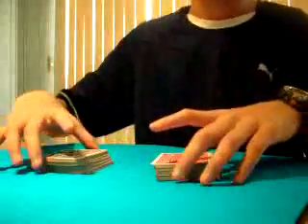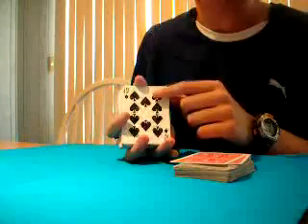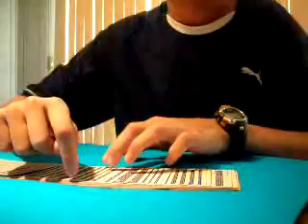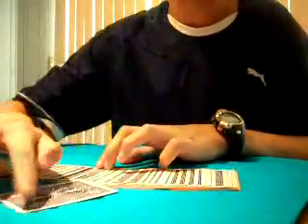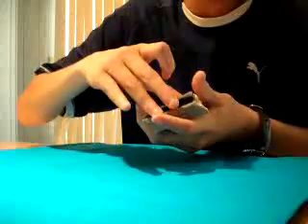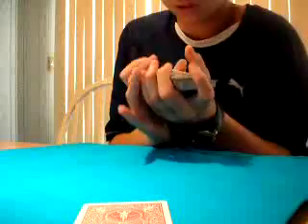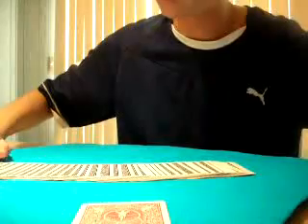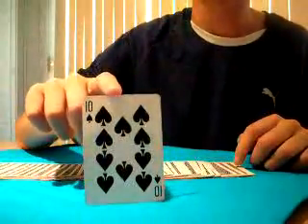Most Famous Magic Trick Revealed